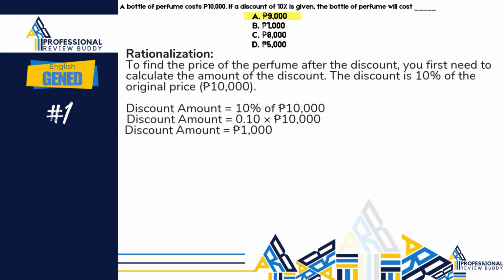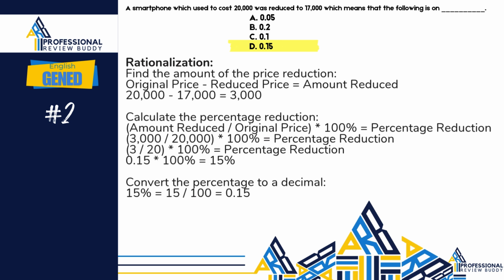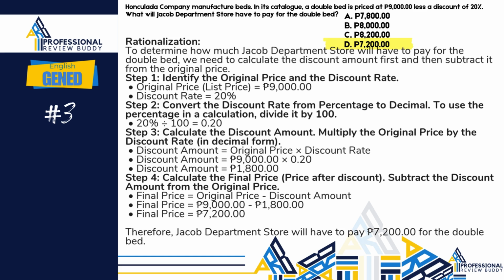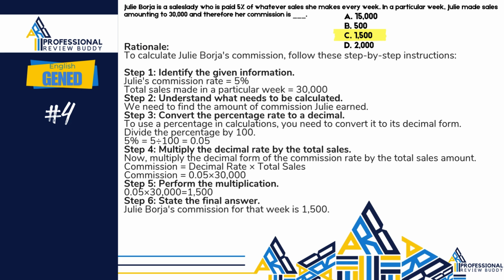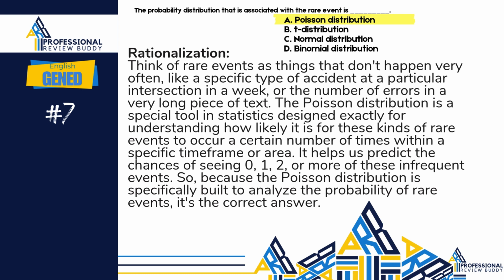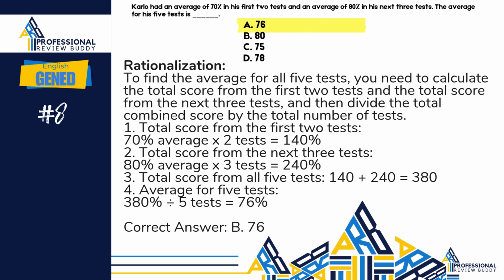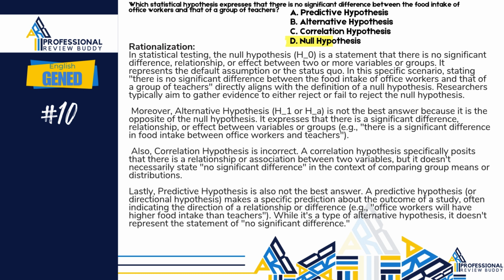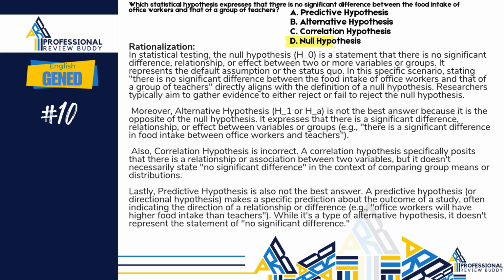LET Math Review: Quick Drill with Rationale for GenEd Success part 3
🎯 LET Math Drill Challenge: Discounts, Averages & Probability!

Ready to test your brainpower? 💡
This video breaks down REAL LET-type Math questions with complete solutions, rationales, and references — perfect for polishing your review!

📚 Sample Questions Covered:
✅ What part of a rectangular cardboard remains after cutting 1/5 width & 1/4 length? ✂️
✅ Which distribution is used for rare events? (Hint: starts with “P” 🧮)
✅ Practice mean, median, and mode with real examples from Pearson’s Mathematical Ideas! 📊

💡 Featured References:
Cleartax (2025) – Discount Formula
Math with Mr. J (2021) – Percent Decrease
Libretexts (2024) – Solving Percent Problems
AccountingTools (2024) – Calculating Commission
CK-12 Foundation – Combined Average
Cuemath – Average Formula
NIST – Poisson Distribution
Miller et al. (2016) – Mathematical Ideas (Pearson)

📺 WATCH NOW:
👉 Step-by-step solutions explained clearly
👉 Perfect for LET takers and reviewers
👉 Strengthen your Math concepts & speed!